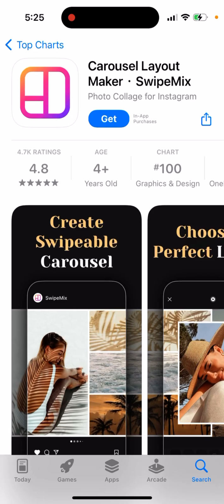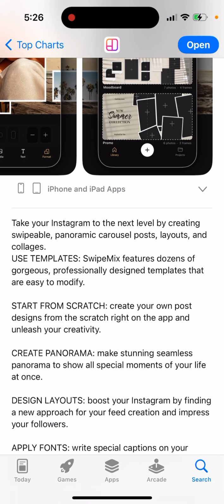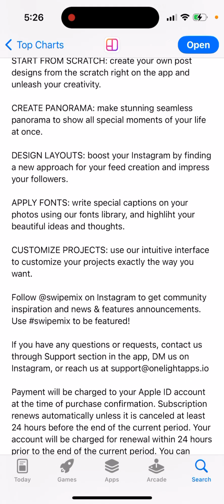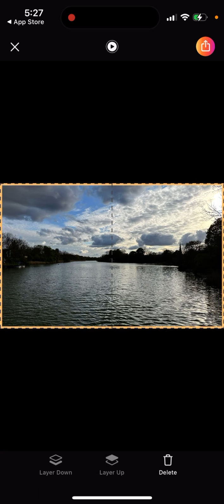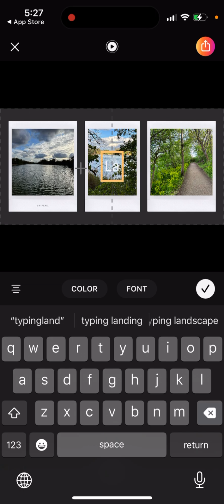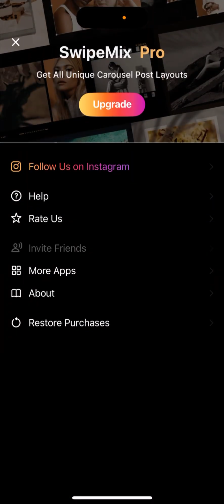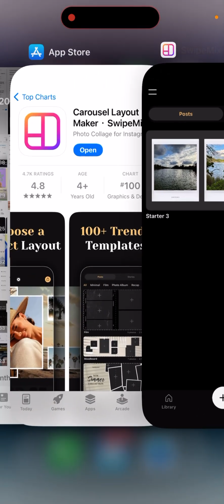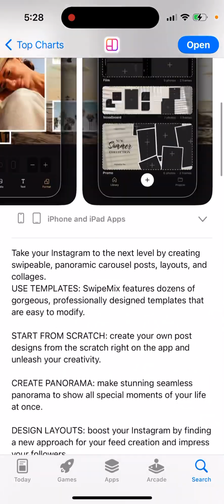SwipeMix app - Carousel Layout Maker - how to use